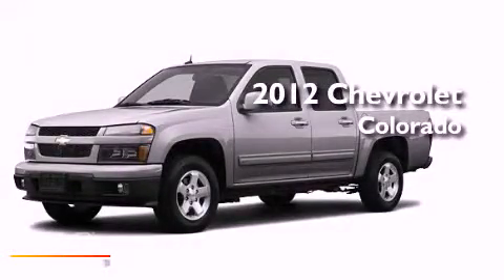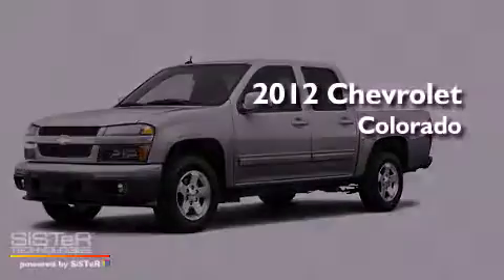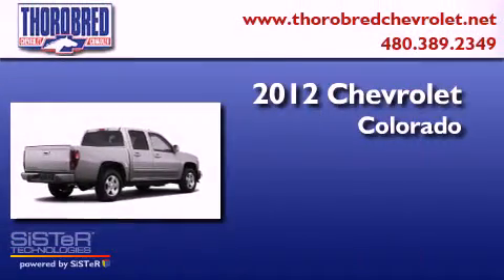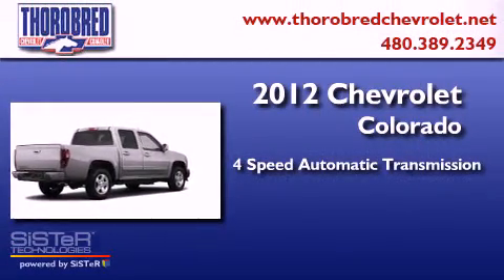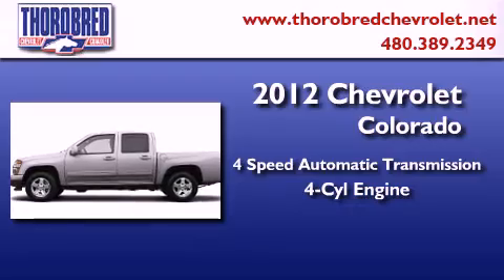2012 Chevrolet Colorado Chandler AZ 85225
Year : 2012
 Make : Chevrolet
 Model : Colorado
 Engine : 2.9L 4 Cyl. Sequential-Port F.I.
 Trans . : 4 Speed Automatic
 Exterior : Sheer Silver Metallic

 Stock : 125508

 2121 N. Arizona Avenue